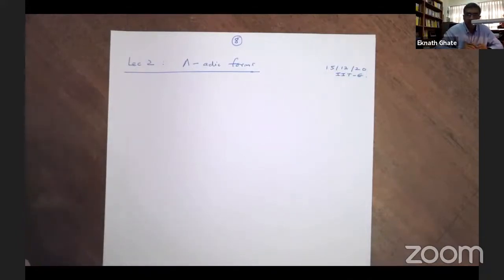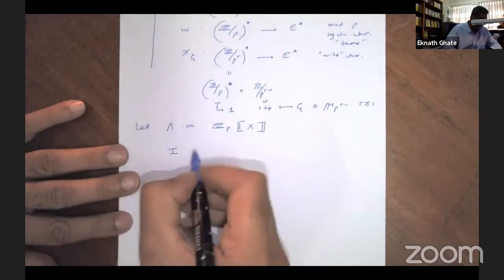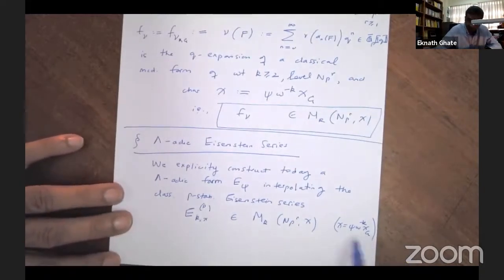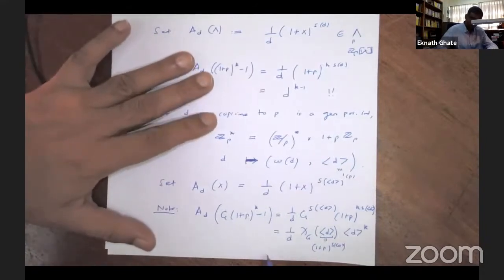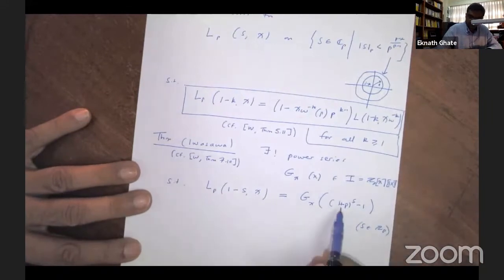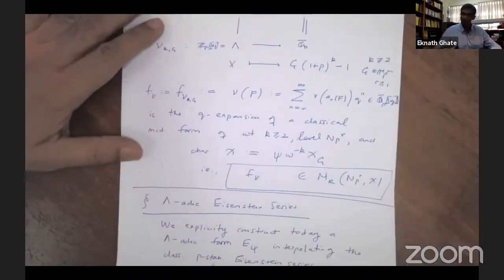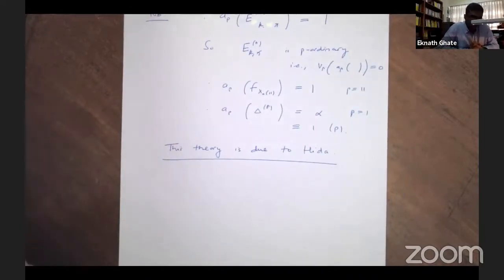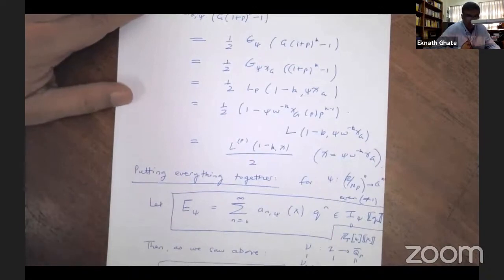Lecture2: Dec. 15, 2020: Λ-adic forms: Prof. Eknath Ghate, TIFR Mumbai.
Keywords: Λ-adic Eisenstein series, Iwasawa conjecture.